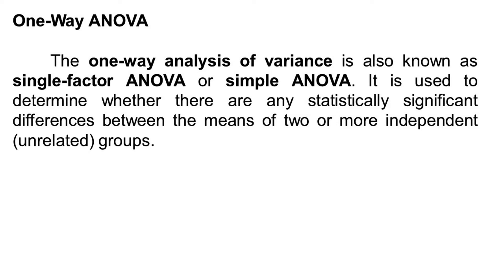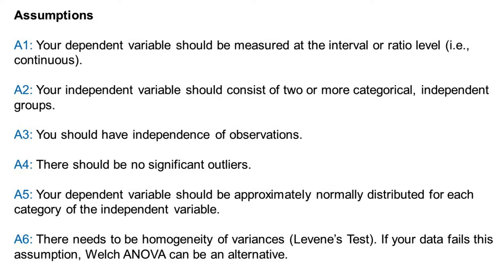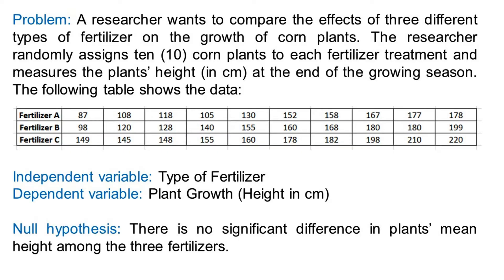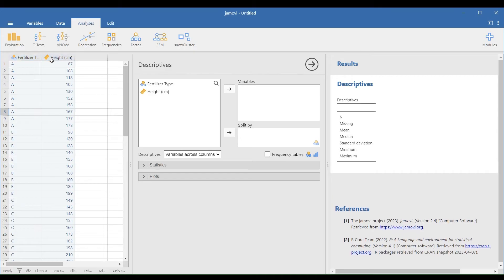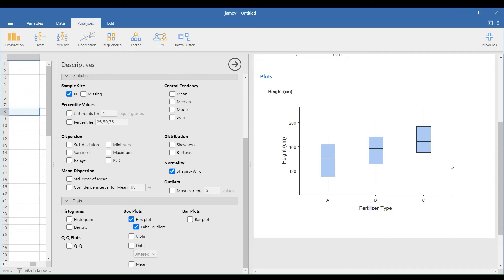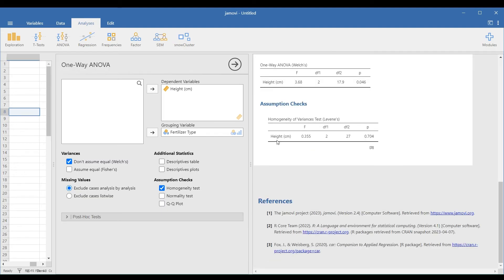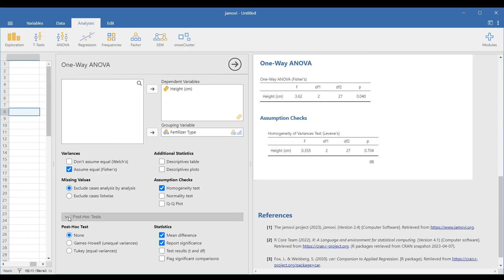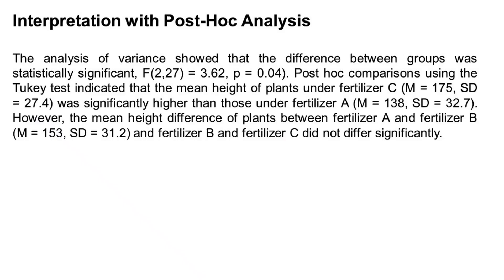One-Way ANOVA | Single-Factor ANOVA | Data Analysis in Jamovi